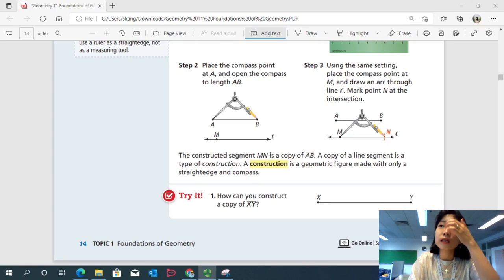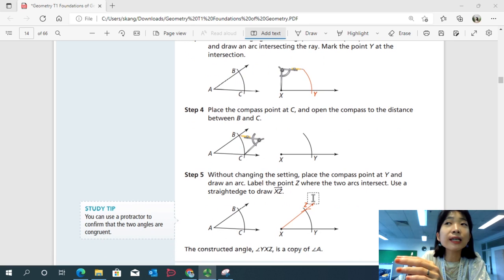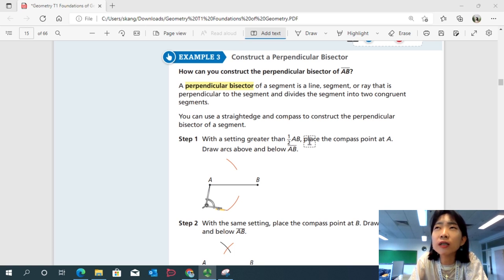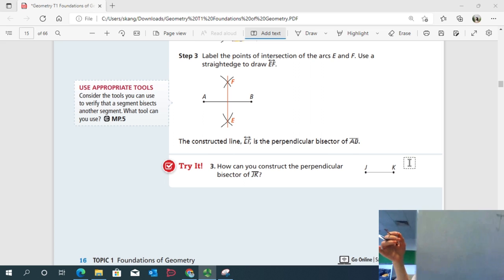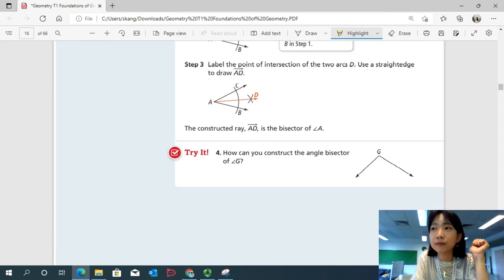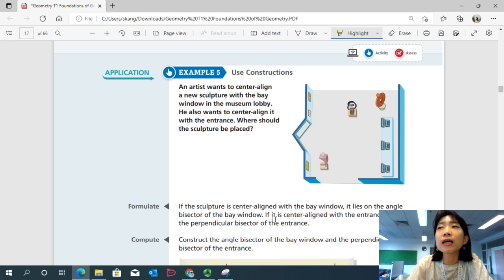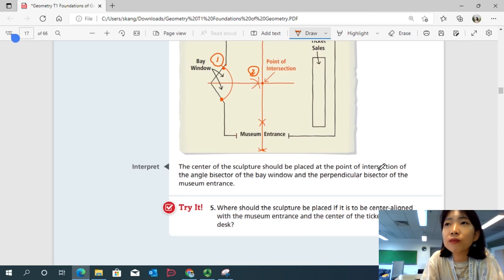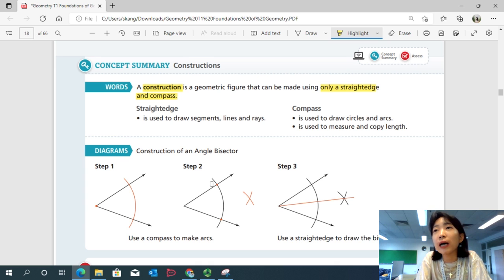EnVision Geometry 1-2: Basic Constructions (Part 2)